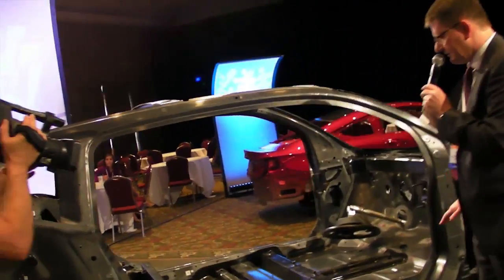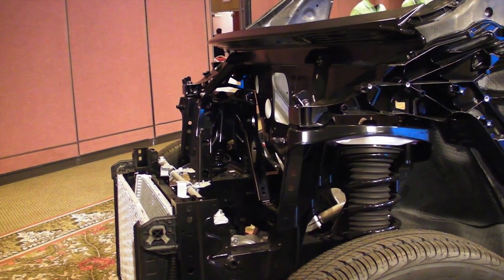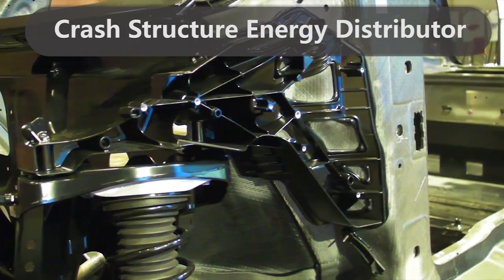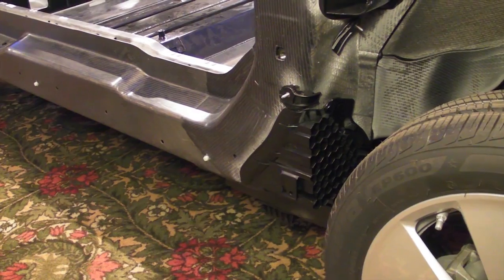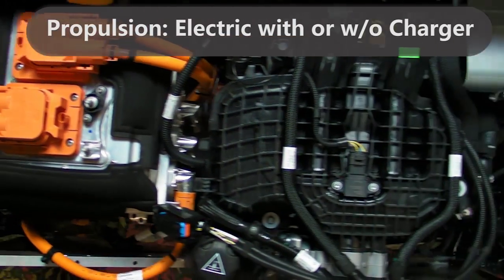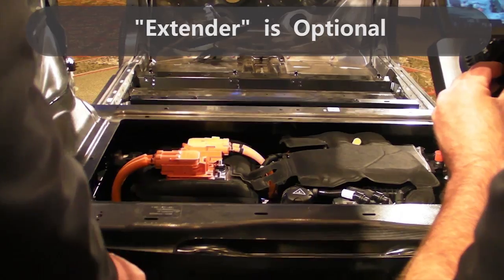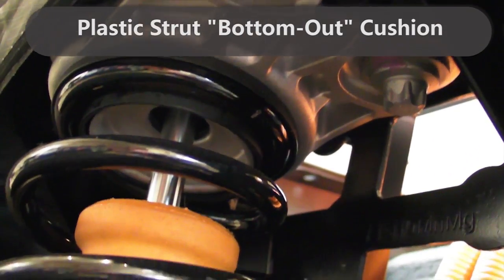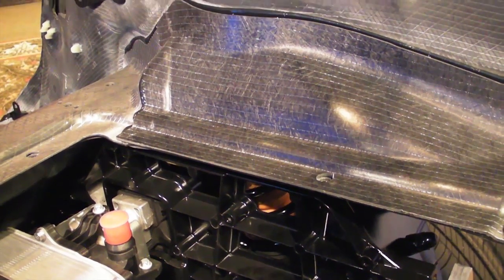Plastic Auto Parts: BMW Tour of i3 Carbon Fiber Plastics Body and Crumple Zone Physics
This is an exclusive look under the skin of the BMW i3. OEM lightweighting expert gives guided tour of the Body-in-White under-frame and chassis of the brand new BMW i3. He covers the front plastics crumple zones and its energy-vectoring technology, the engine compartment, and the rear struct assembly.

A Film by Rob Krebs